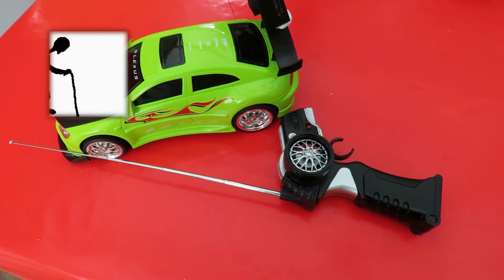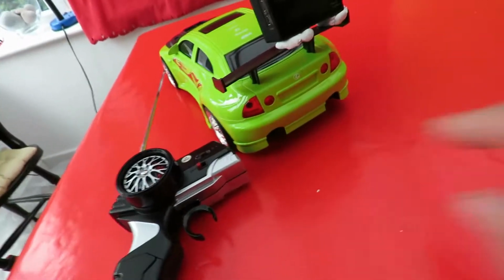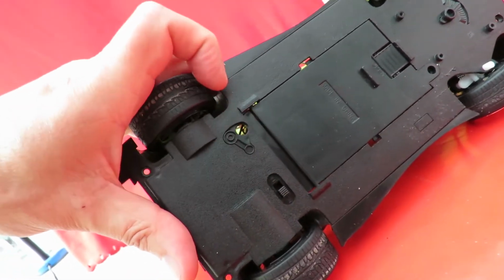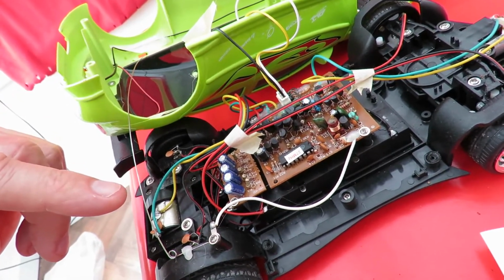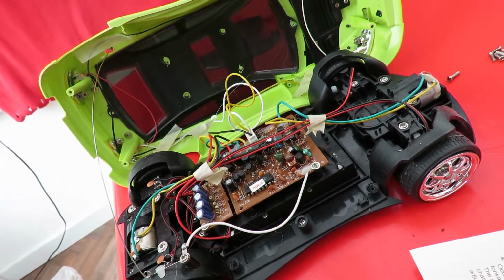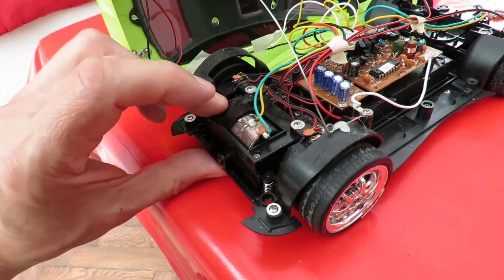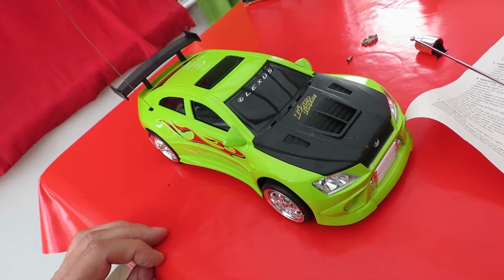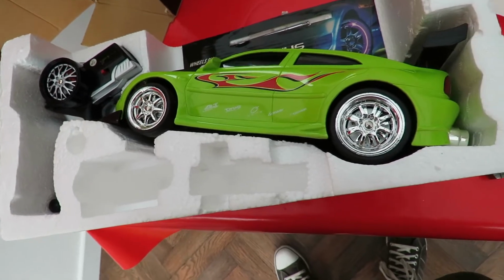Peek inside RC Car Lexus IS300 from Superdrug Stores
Peek inside RC Car Lexus IS300 from Superdrug Stores. One of my charity shop finds, it cost me £3, looks good, some nice detail, BUT it's performance is terrible even with fresh batteries.